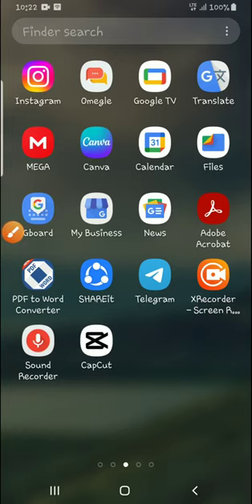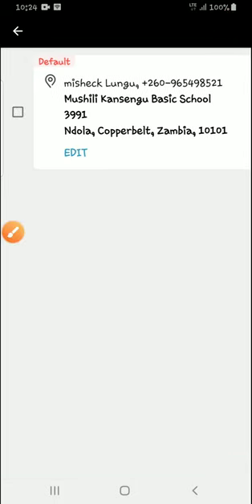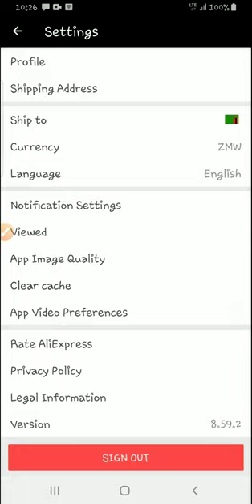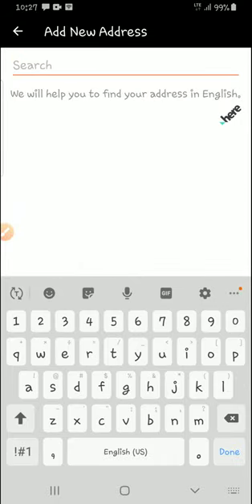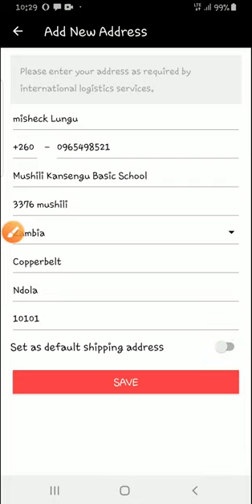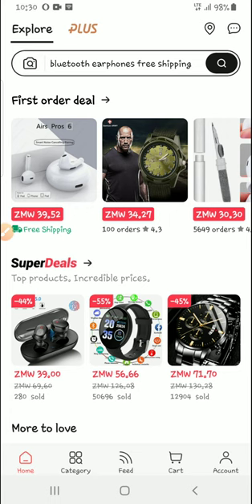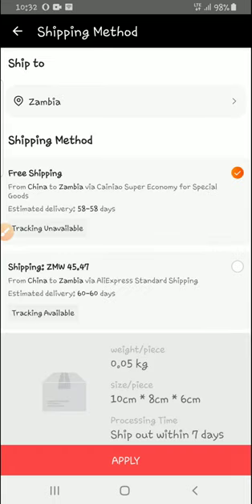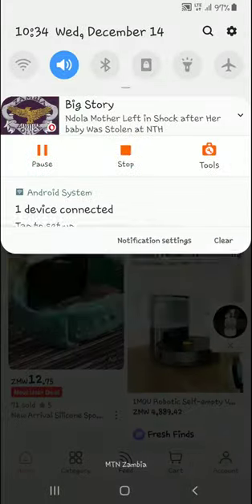How to add a shipping address to Aliexpress. 100% easy 👇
a video about how to add a shipping address to Aliexpress and all the information you need to know